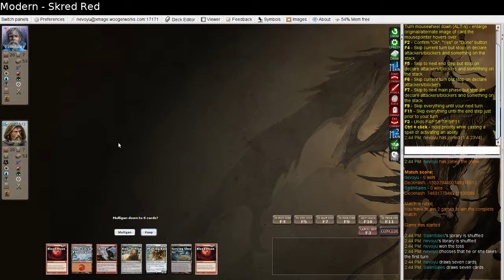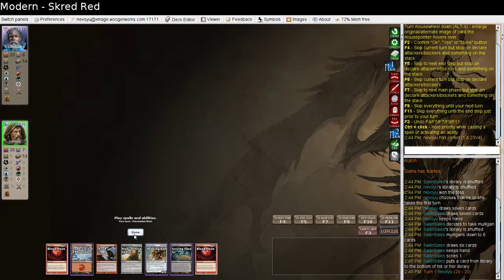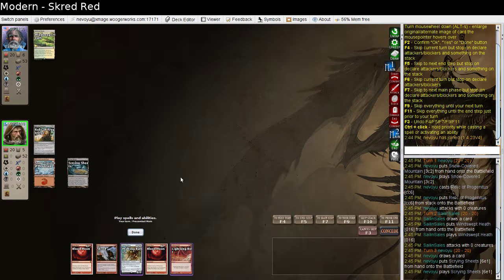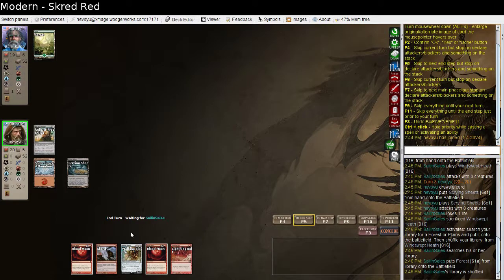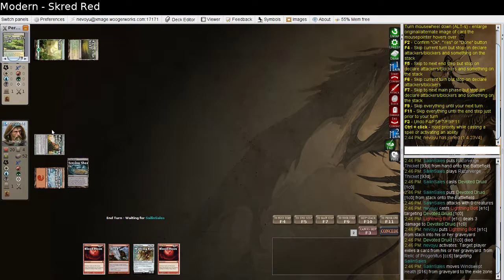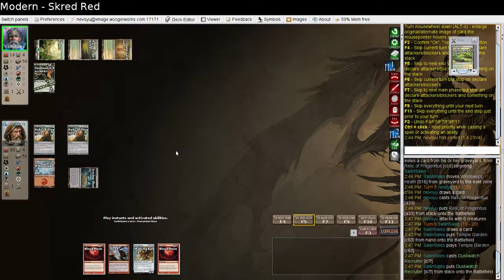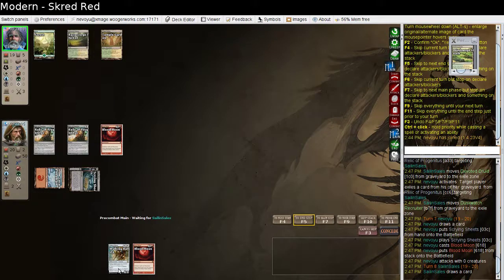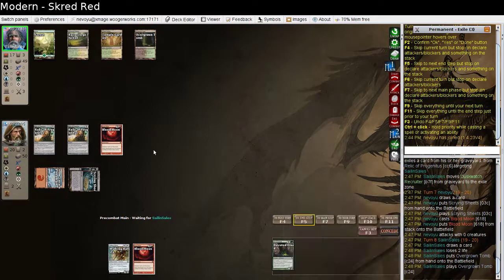Skred Red vs Abzan Vizier Combo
So this matchup seem's interesting, it's basically you're standard abzan company list that features Vizier of Remedies and Devoted Druid.
Opponent could have had the Viscera Seer/Melira/Finks combo as well which leads to a really neat build of the deck.

The matchup itself seems basically the same as regular Abzan Comapny. Which is hugely favorable.
I recorded game 1 but my opponent conceded the match before I could record get a game 2 or 3. Most likely due to time constraints and the fact that I'm completely willing to just play around his combo the entire game. I doubt he would have won two more games unless I drew very very poorly.

Board plan right now is
Out
2 koth, 2 eternal scourge
In
2 ratchet comb and 2 pthing needle

So I quit MTGO some time ago in favor of just playing on Xmage. This is largely in due to me moving most of my machines to Linux based OSs.

For a more detailed view I have this spreadsheet to track my wins it doesn't have all my matches but I do update it whever i remember to: